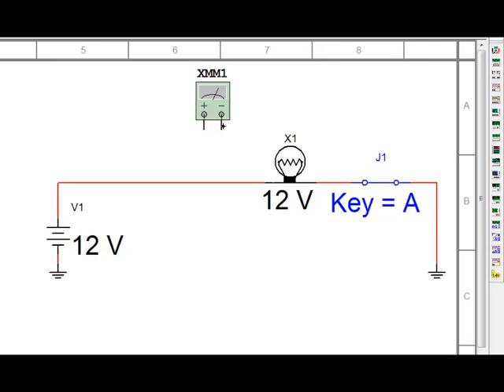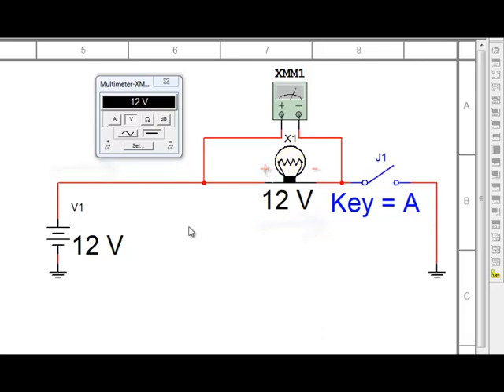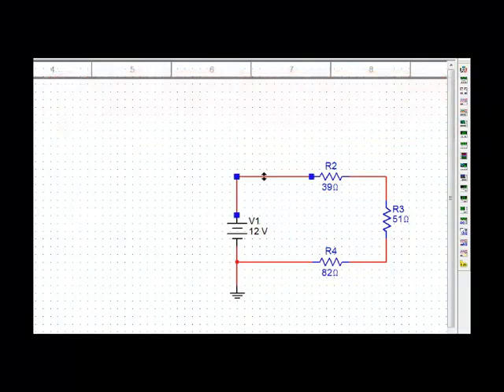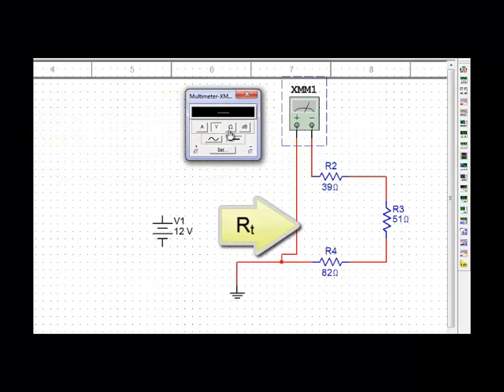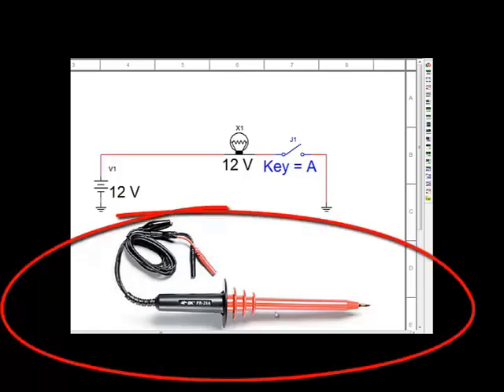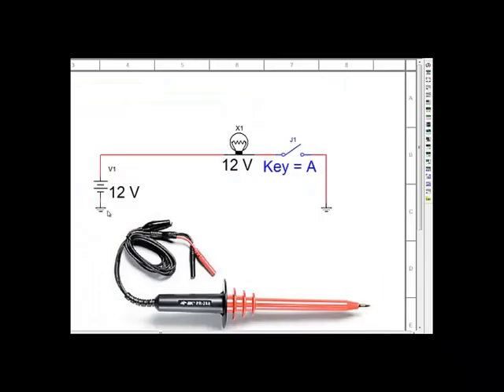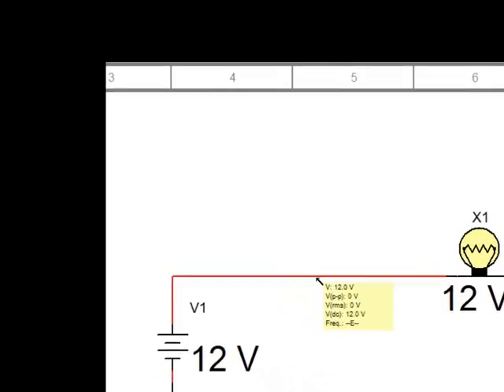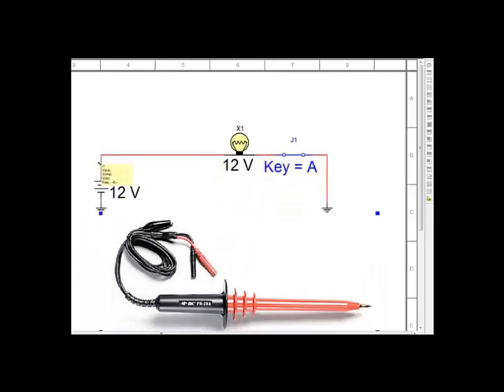MSM Test Equipment - Multimeter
Quick guide on using a multimeter in NI Multisim